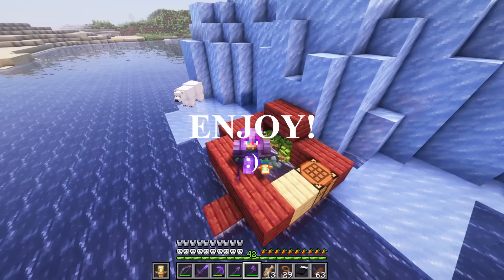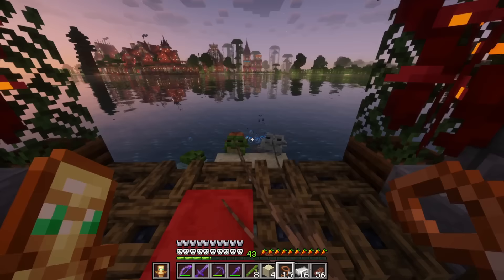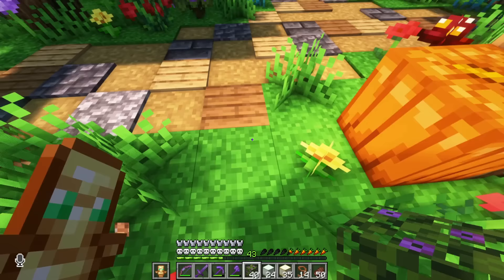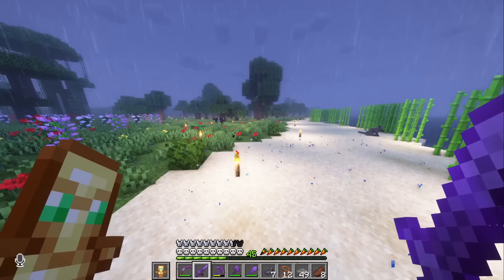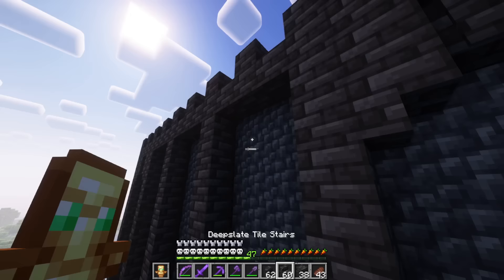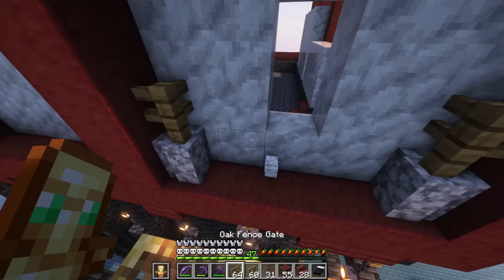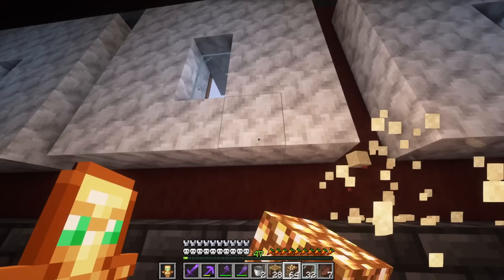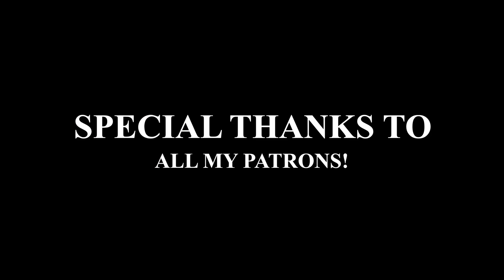Minecraft 1.19 Hardcore Let's Play: Giant Mob/Exp Farm! Episode 6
Let's Play Hardcore Minecraft 1.19 Episode 6! (SEASON 2) If we die, then it's all over! In this episode we build a huge mob and exp farm!! I used complementary reimagined shaders when recording this episode!! I hope that all of these videos can help people out there sleep, relax, and study!